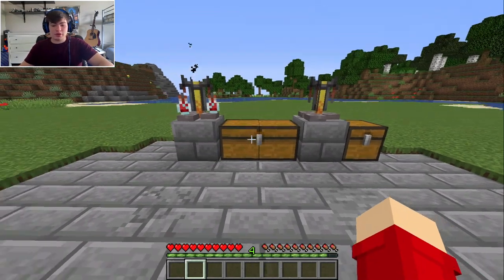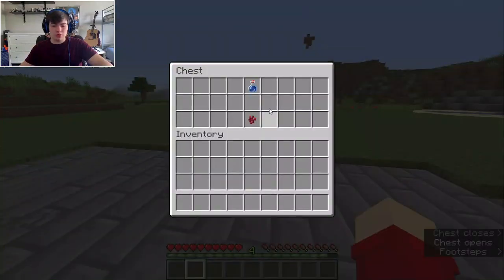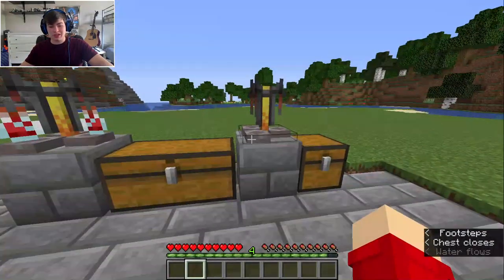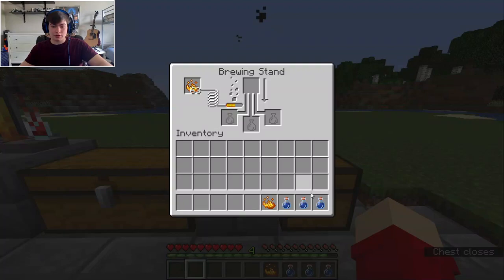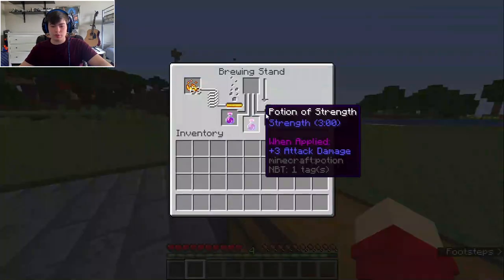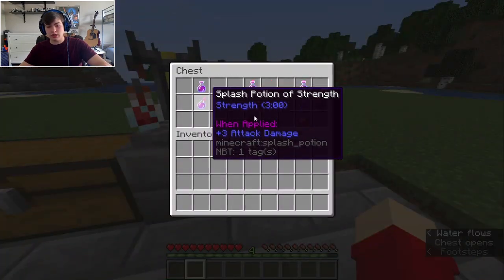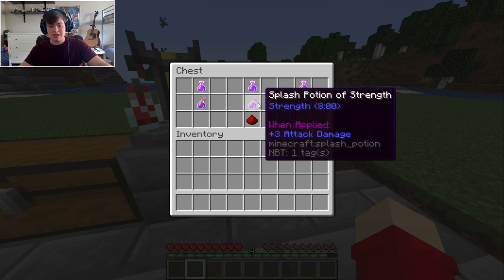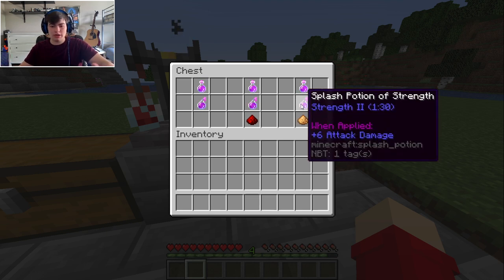How to Make a Potion of Strength in Minecraft!!!!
I hope you enjoy these videos, I try to make them the shorter videos so people can get what they need and then keep playing!!!